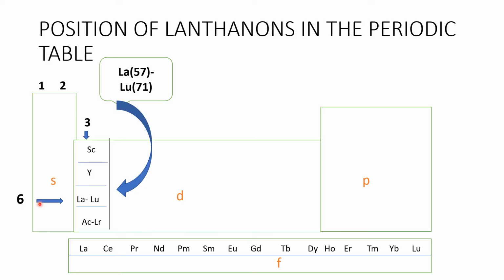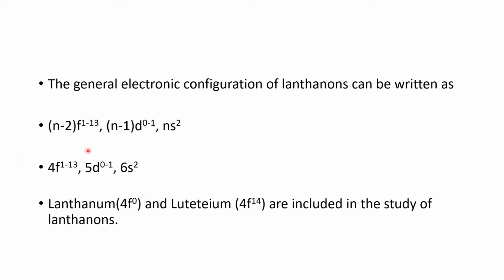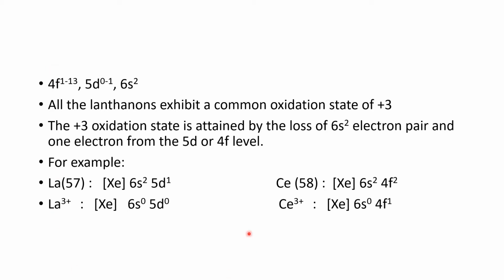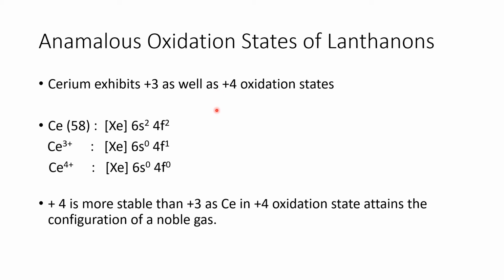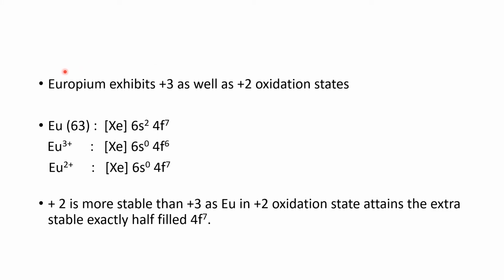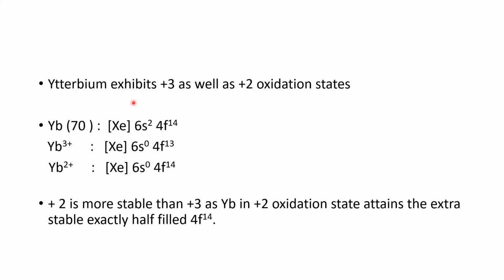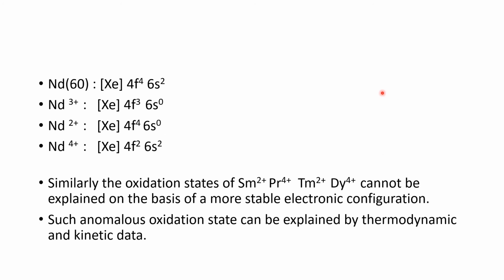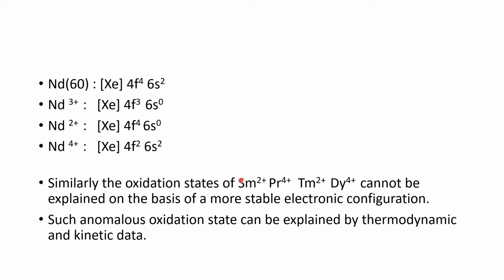OXIDATION STATES OF LANTHANONS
A brief description on the common oxidation state and anomalous oxidation states of Lanthanons